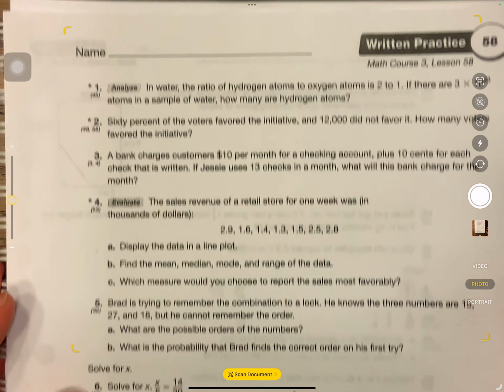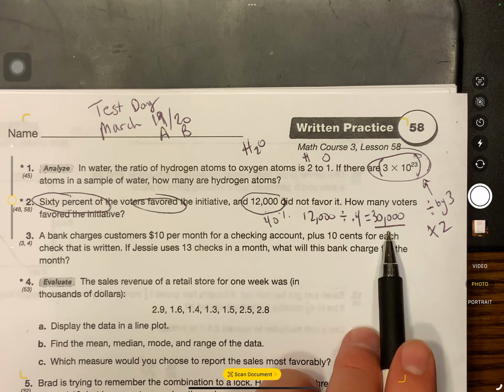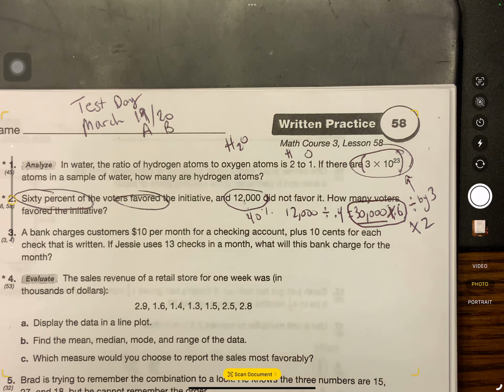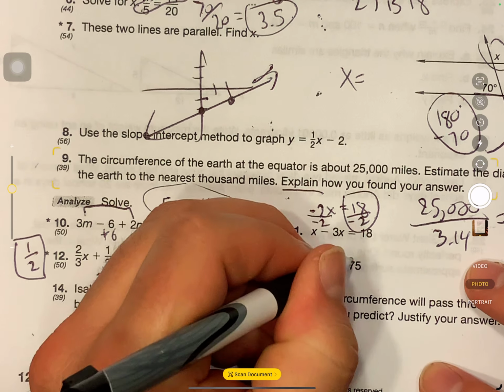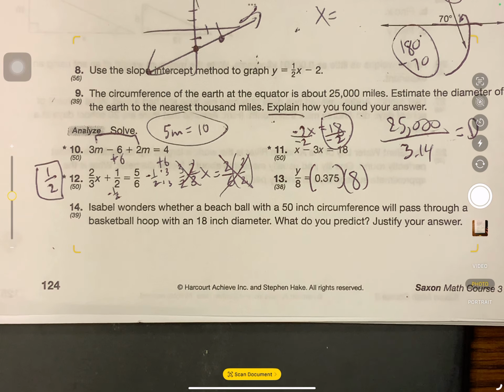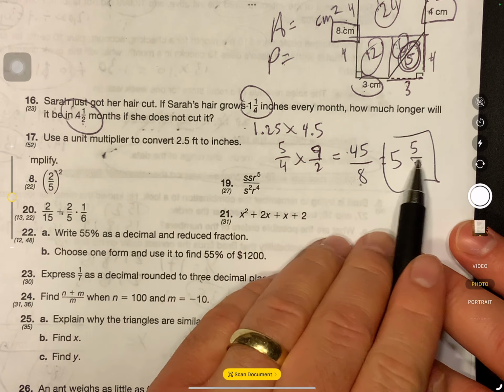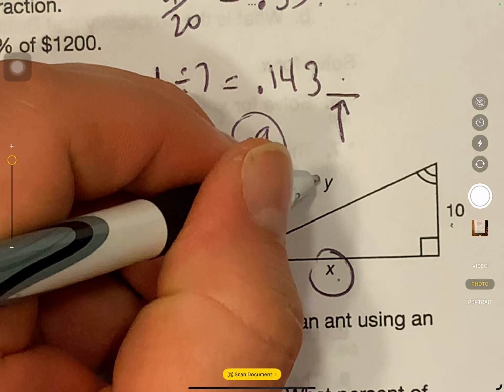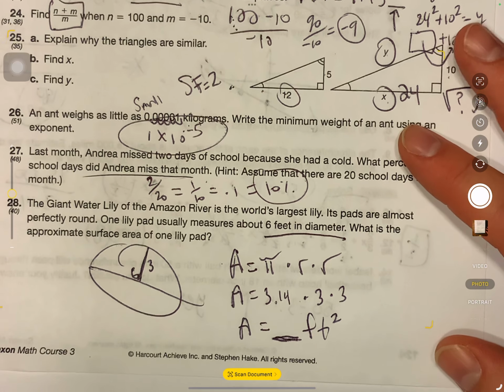Homework Help 58 March 19&20